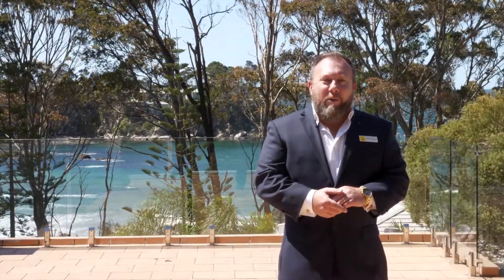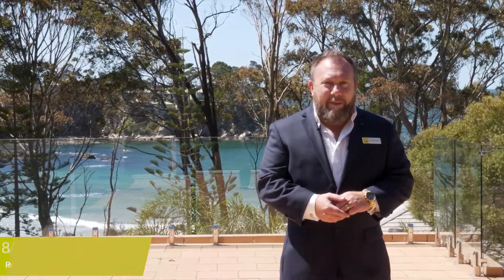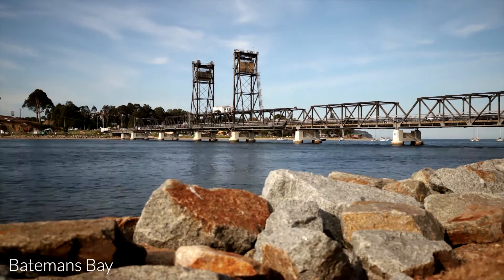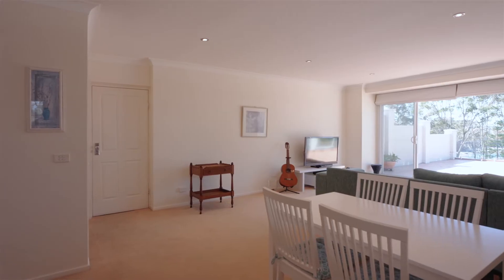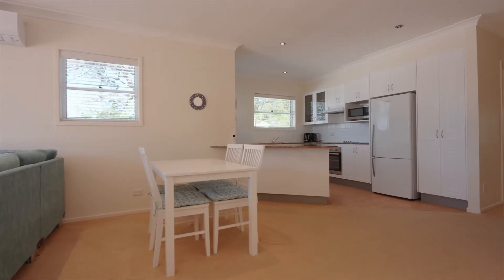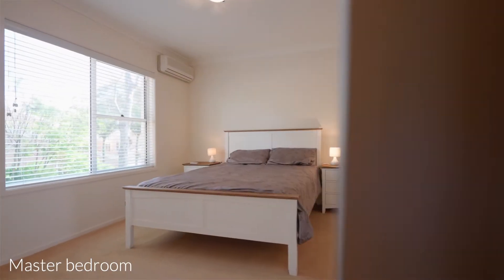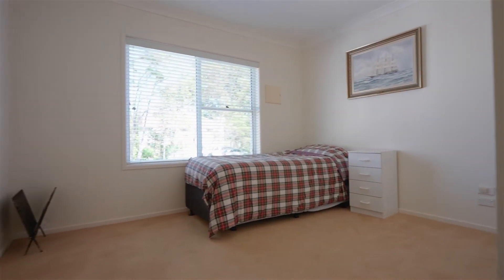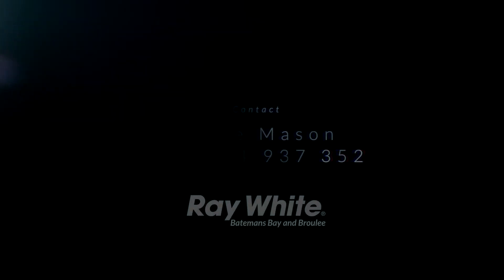U8 10 Edgewood Place Denhams Beach